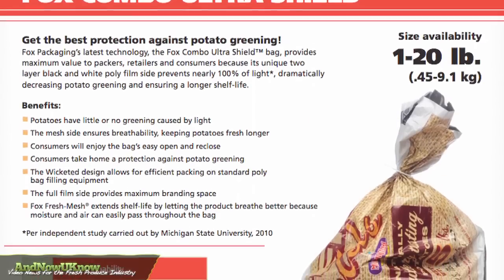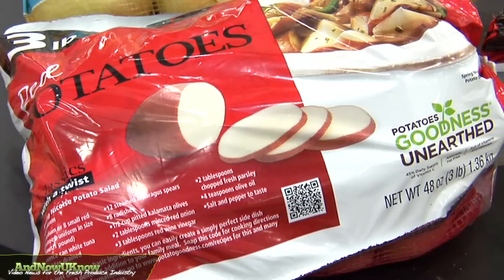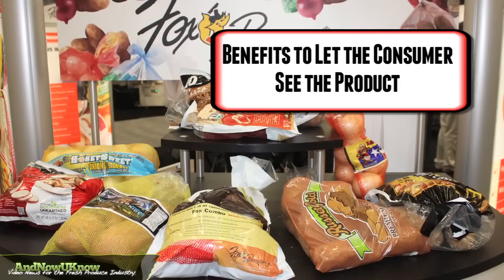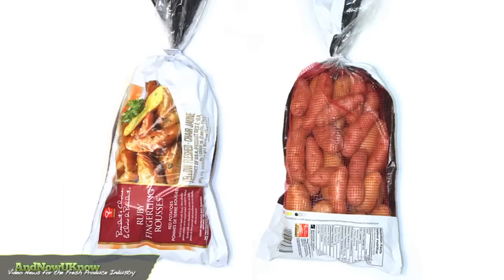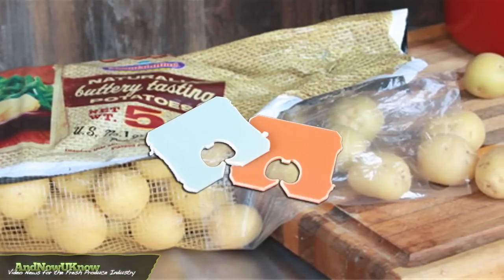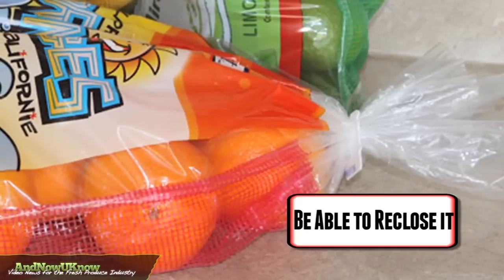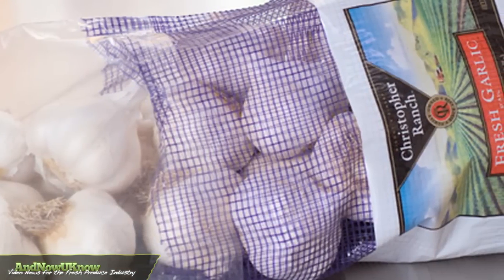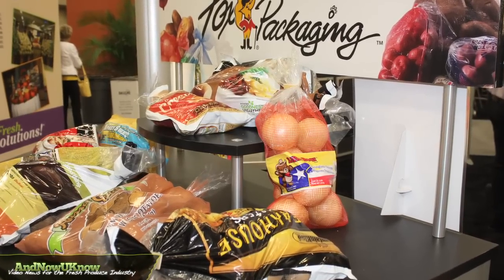AndNowUKnow - Fox Packaging United Fresh 2012 - Shop Talk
Welcome to Shop Talk. On this episode, Craig Fox, Vice President, Fox Packaging, joins AndNowUKnow to share one if the company's latest innovations, its Ultra Shield product. Ultra Shield retards the greening of the potatoes which is caused by many things, but greatly by the light itself. Another benefit of the product is that it allows the customer to see the product for presentation purposes while still protecting the quality of the potatoes.

Another of Fox Packaging's featured products is its quick lock innovation, allowing customers to open and reclose the bag. The bag has the same features as the other Fox bags with mesh for respiration and the billboard presentation.